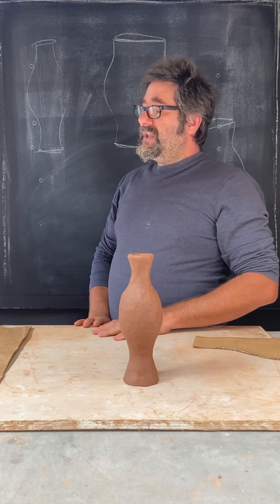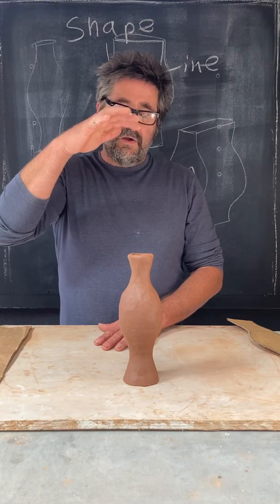Coil building from a template 1